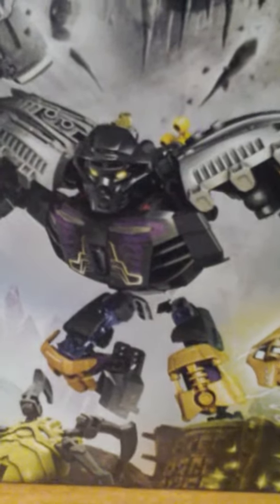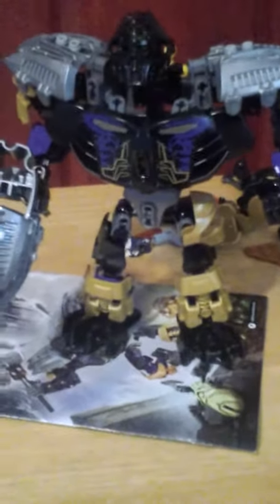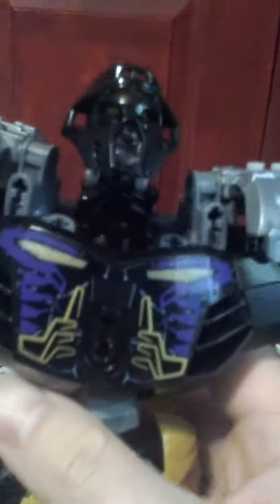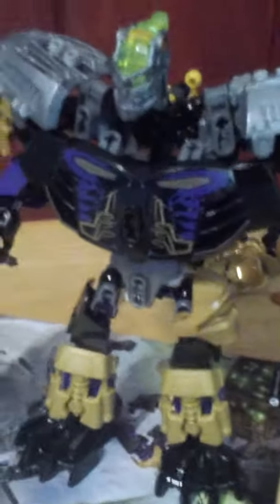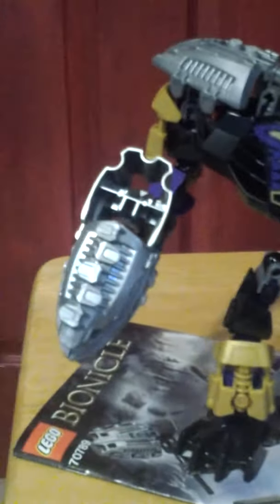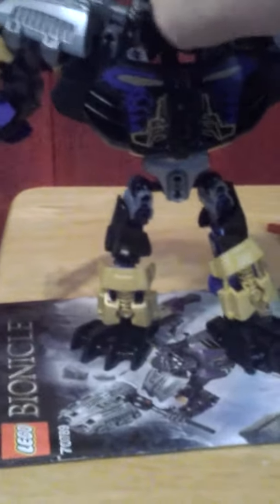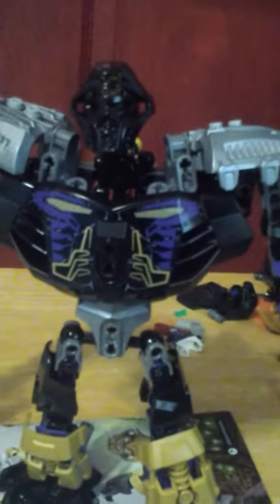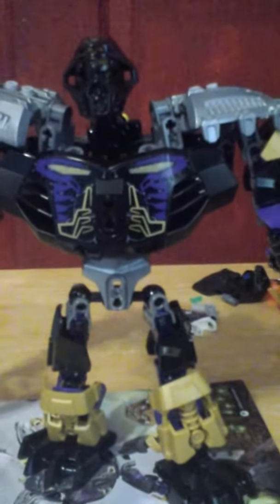2015 Onua review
This is my review of Lego's 2015 Onua. These are my opinions don't go against them.